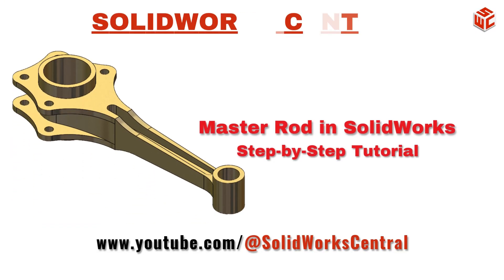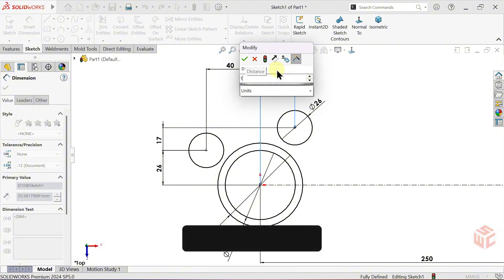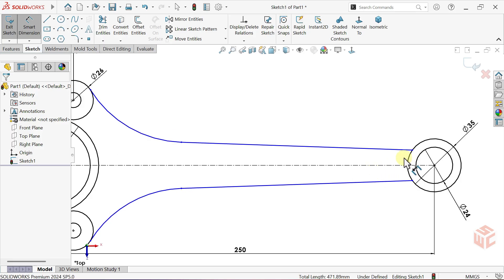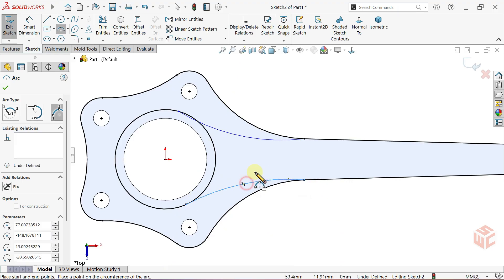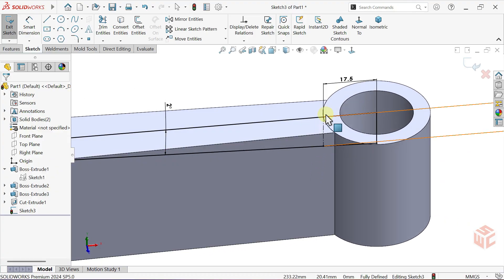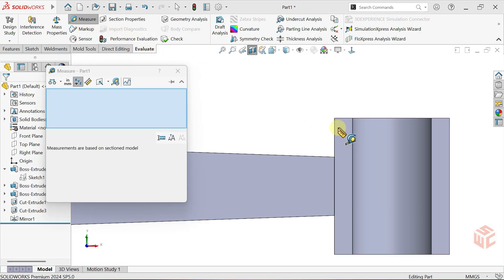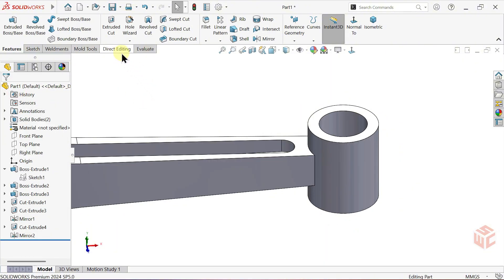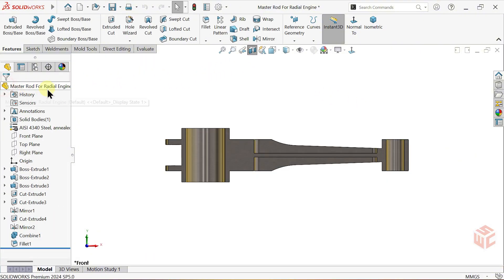How to Model a Master Rod for Radial Engine in SolidWorks – Step-by-Step Tutorial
Want to learn how to design a Master Rod for a radial engine in SolidWorks? In this step-by-step tutorial, you’ll model this essential engine component using powerful features like Extruded Boss/Base, Cut-Extrude, Mirror, Combine, and Fillet. This project is perfect for beginners and intermediate SolidWorks users looking to sharpen their 3D modeling skills with a real-world mechanical example.

Inspired by classic radial engine designs, the Master Rod connects the crankshaft and multiple pistons — making it both a challenging and rewarding practice exercise in SolidWorks.

🛠 What You’ll Learn:
- How to model a radial engine Master Rod from scratch
- How to use Extruded Boss/Base and Cut-Extrude effectively
- How to mirror and combine bodies for complex geometry
- How to finish your design with Fillet and professional appearance settings
- Pro tips for clean sketches, multiple bodies, and feature scope

🔧 Features & Tools Used:
1. Extruded Boss/Base
2. Extruded Cut
3. Mirror (Sketch & Feature)
4. Combine
5. Fillet
6. Material Assignment (AISI 4340 Steel)
7. Appearance & Custom Colors

Your support helps the channel grow and reach more designers like you!

📷 Follow on Instagram: @solidworkscentral